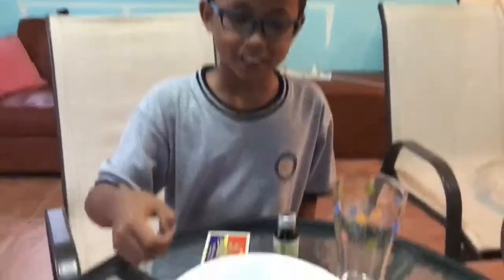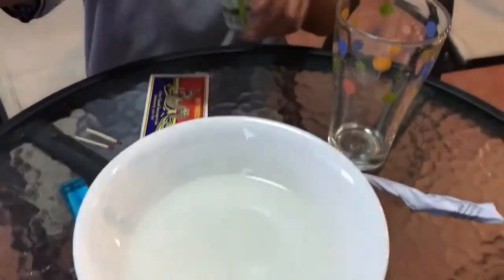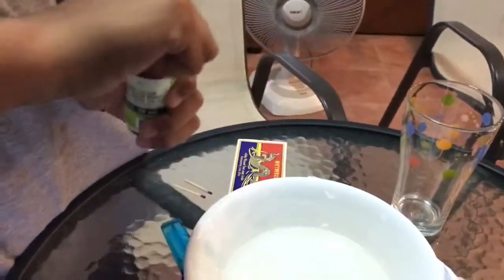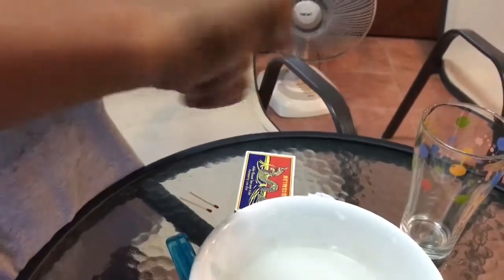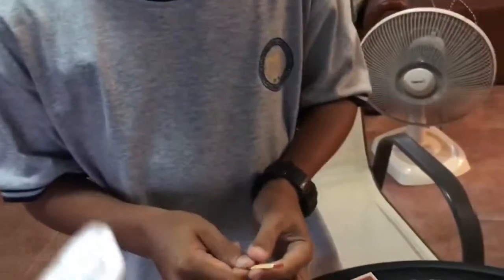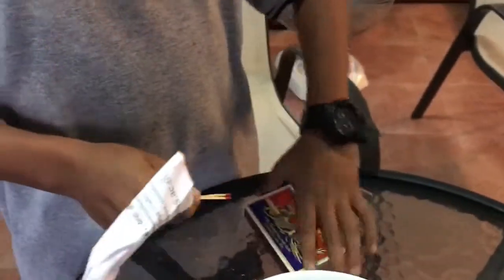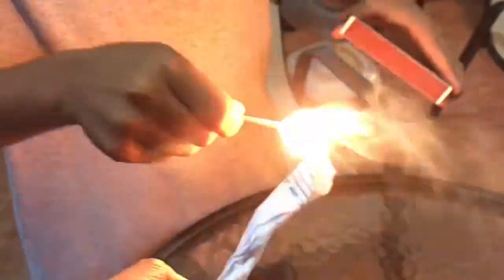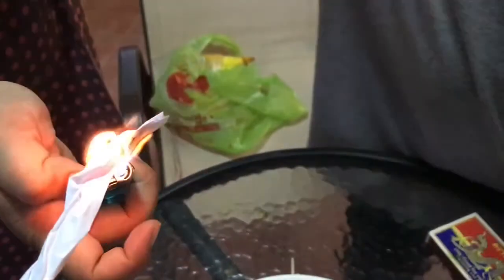Absorbing water experiment | Science fair